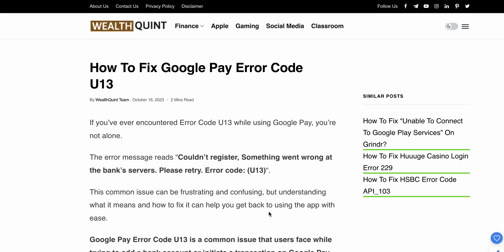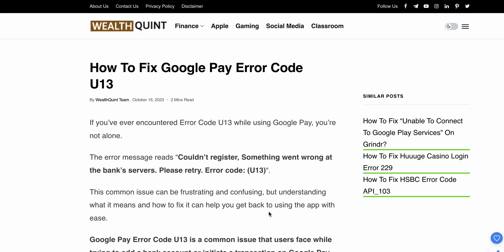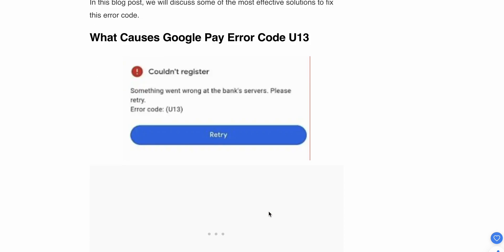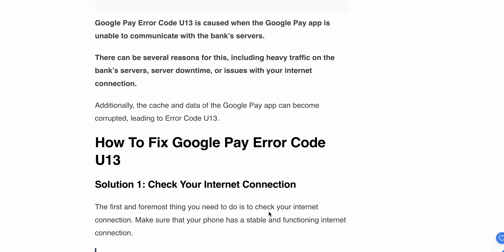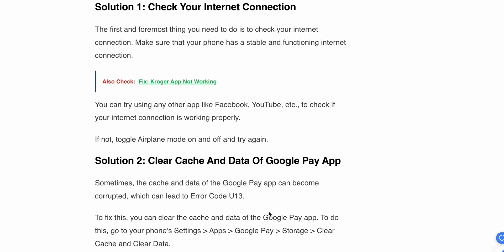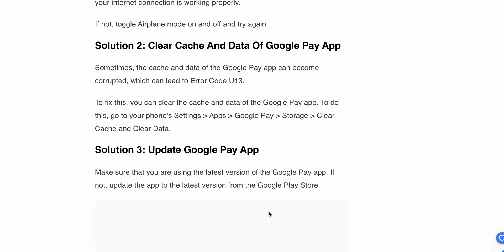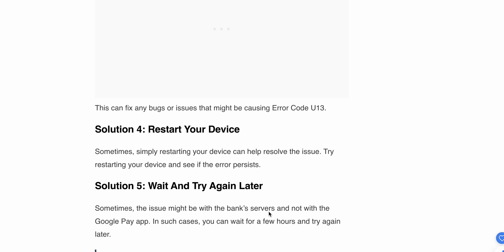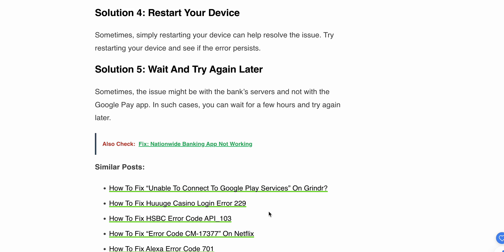How to Fix Google Pay Error Code U13 (Troubleshooting Guide for Payment & Account Issues)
If you’ve ever encountered Error Code U13 while using Google Pay, you’re not alone. The error message reads “Couldn’t register, Something went wrong at the bank’s servers. Please retry. Error code: (U13)“.
This common issue can be frustrating and confusing, but understanding what it means and how to fix it can help you get back to using the app with ease.

00:00 Introduction
1:12 Check Your Internet Connection
1:40 Clear Cache And Data Of Google Pay App
2:02 Update Google Pay App
2:14 Restart Your Device
2:26 Wait And Try Again Later